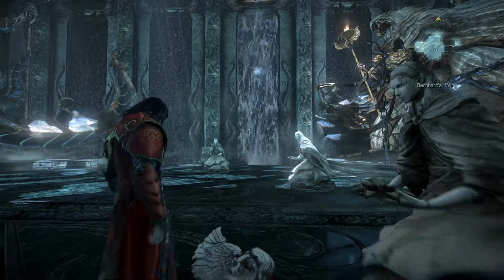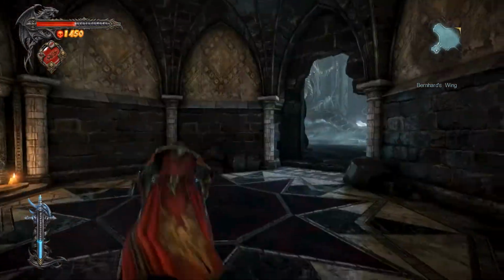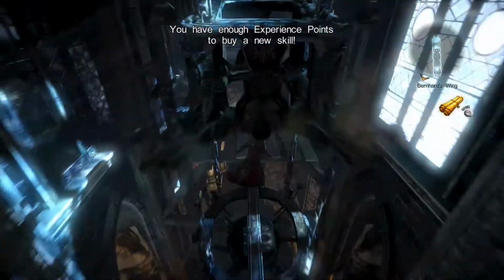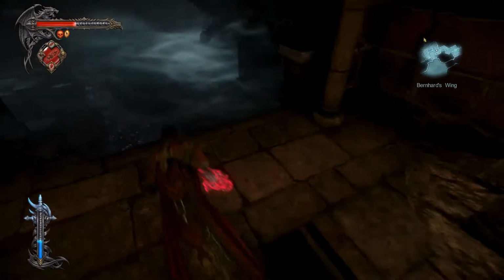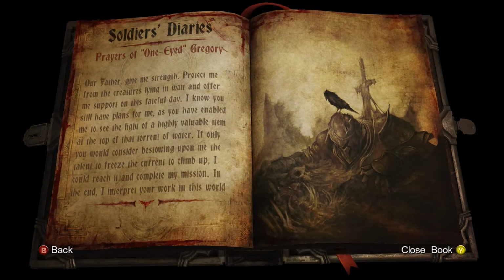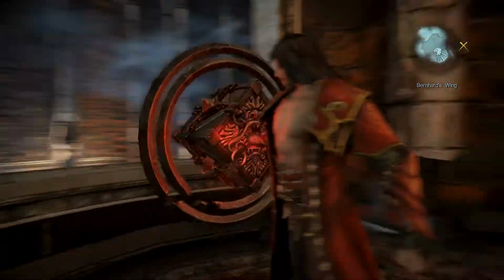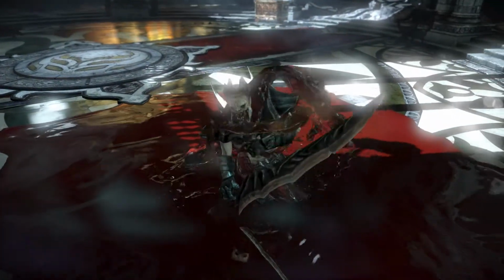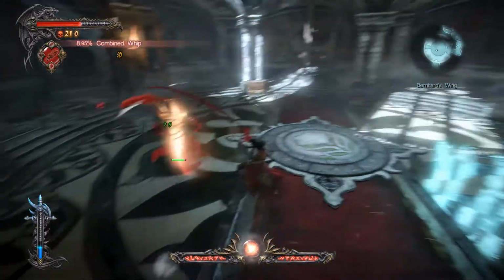Castlevania: Lords of Shadow 2 - Part 5 My Soldiers (Let's Play/Walkthrough/Playthrough)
Oh good god the blood!